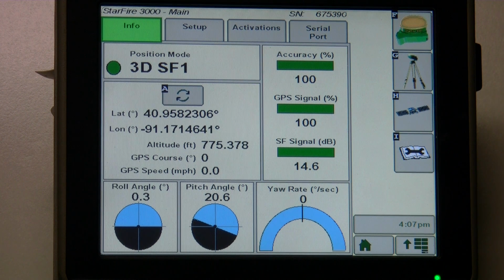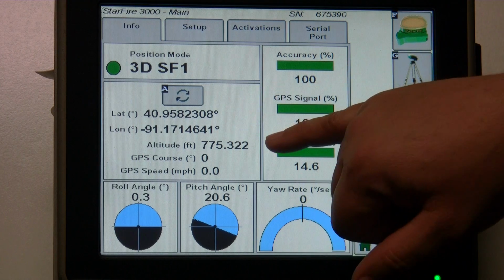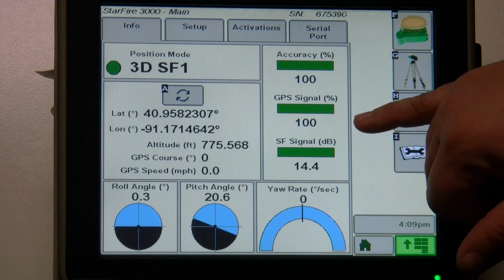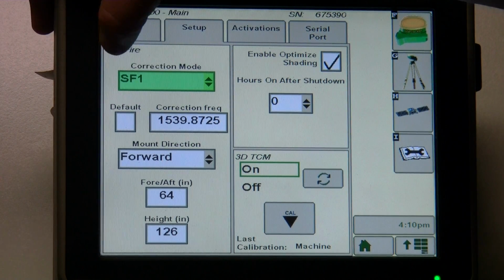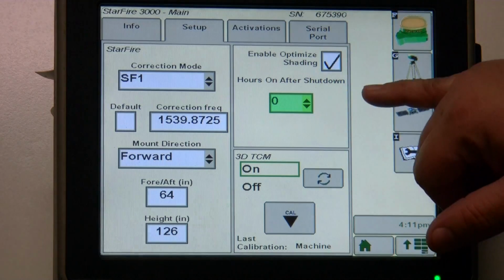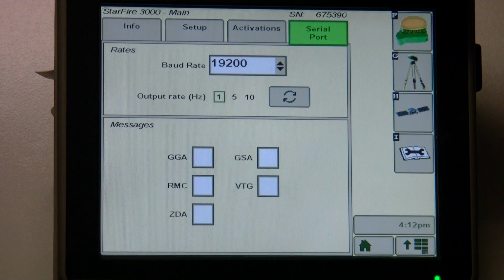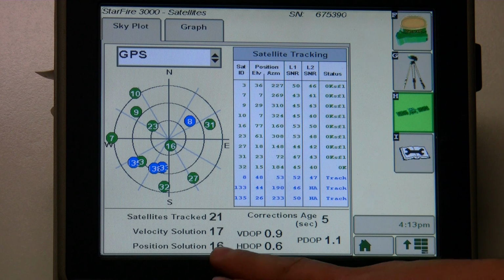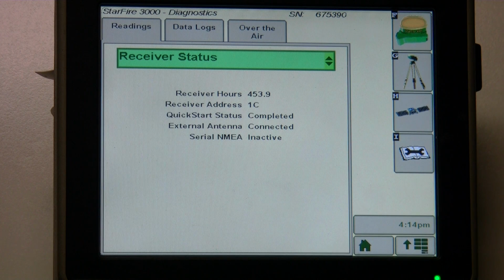John Deere Starfire Receiver Overview